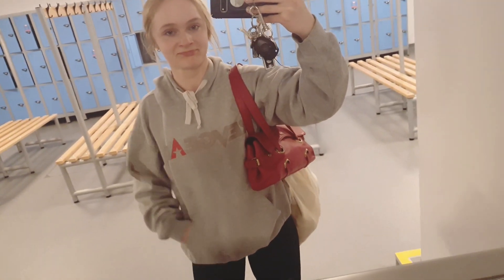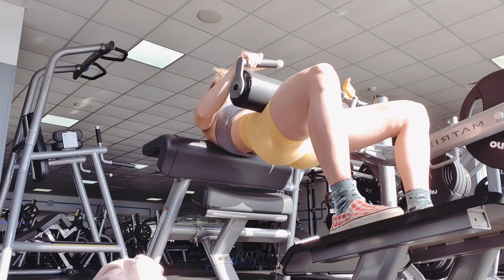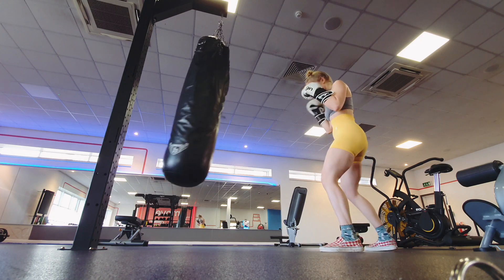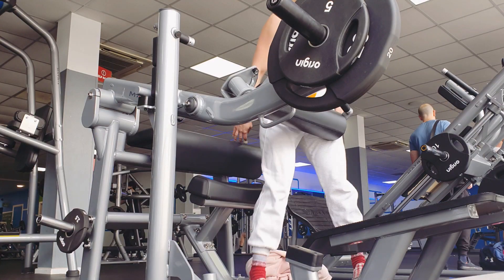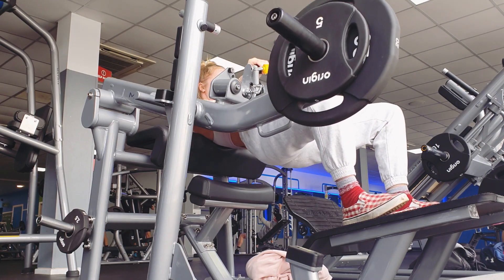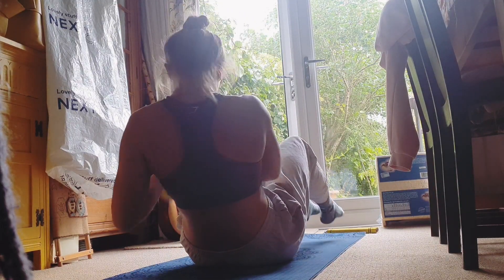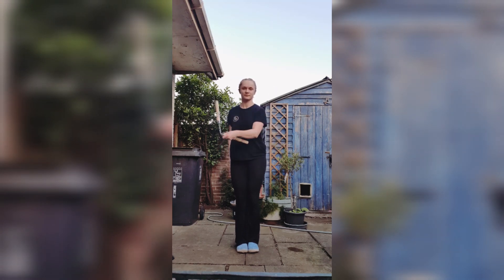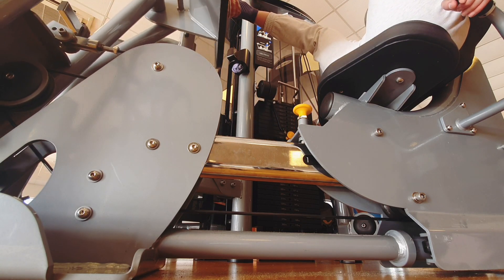How I kept in shape while recovering from tendonitis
some inspo and positivity for the unlucky ones who have fell victim to injury. Of course there are much worse injuries to have to work around but this would have been enough to knock me off the wagon once upon a time.

Gains will be lost and found, I sure have lost some muscle mass but I didn't have to lose it all and at least I'll be going from a good starting point on my return to upper body days!

Gimme your injury story times and what you did to overcome them as im still not out of the woods! 👀

 Blue light
Musuc: Blue window